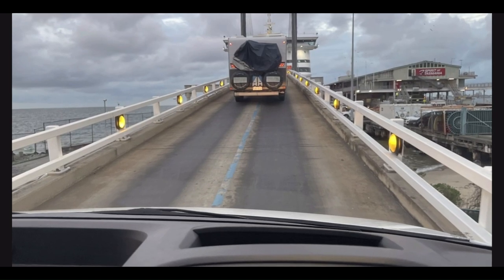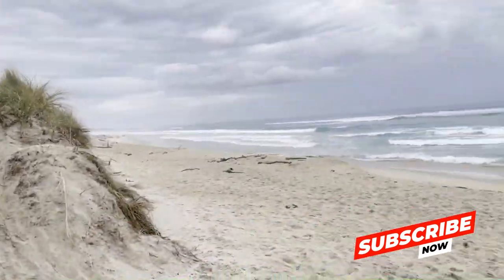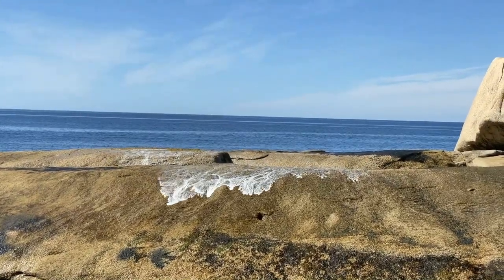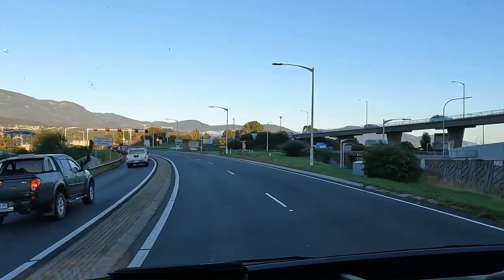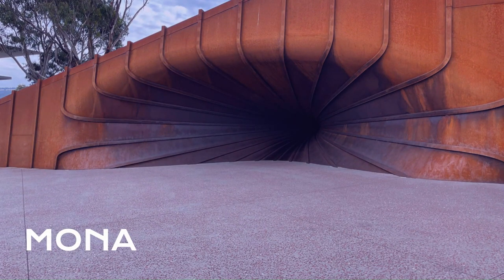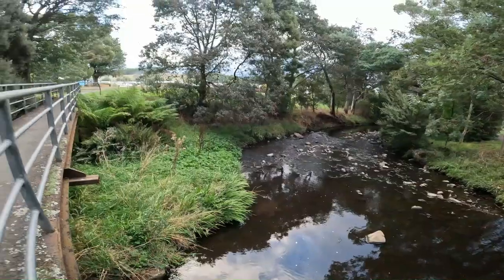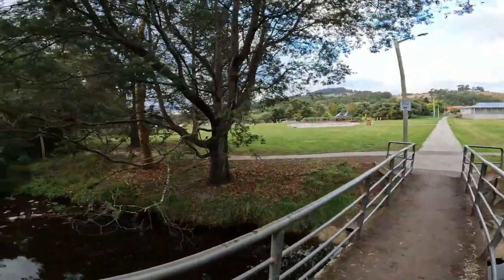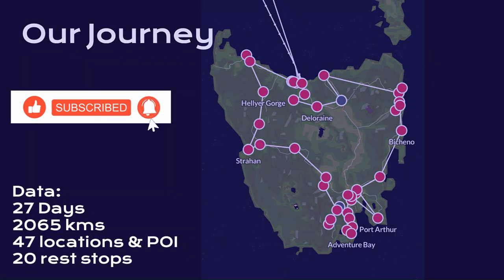26 days in TASMANIA | TASSIE HIGHLIGHTS | Ep31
Tasmania, beautiful and scenic, join us as we show off our highlights and take you around the Apple Aisle in under 10 minutes..

It shows how much we accomplished with our Dog along & brings back great memories- it’ll be fun….
Sit back & let us know your thoughts…..

Please give us a LIKE 👍 and Share to your friends.

We are Wayne, Scott & our rescue Maltese terrier cross Ollie 🐾 &  Oscar our new Maltese Terrier Puppy 🐶
With the global Pandemic of COVID-19 bringing the world 🌎 to a halt. We decided to make our dreams a reality.
Bought our Windsor DAINTREE & we’ll learn along the way as we hit the road to see our own backyard in Australia.

⭐️Tools:
iPhone 12pro

Created with GoPro Quik & Movavi Video Suite

🎵Music
- Sandcastle from GoPro Originals
From Clipchamp
- Relaxation
- Glow in your eye
- Somewhere in the mountain